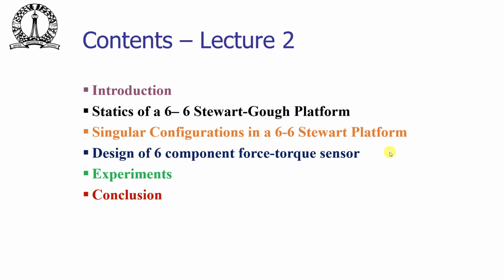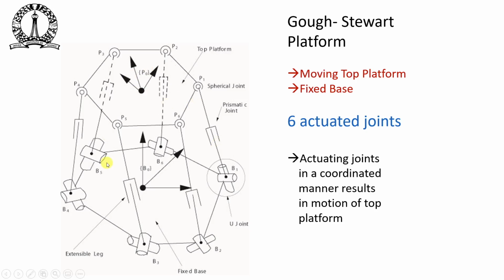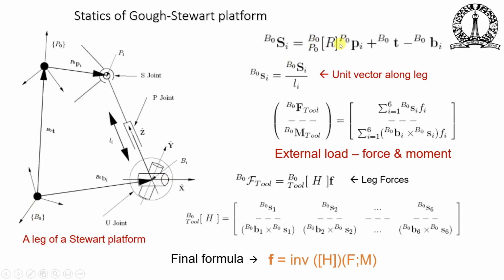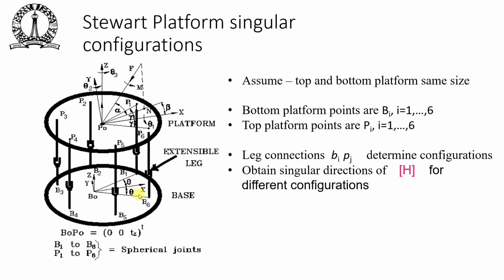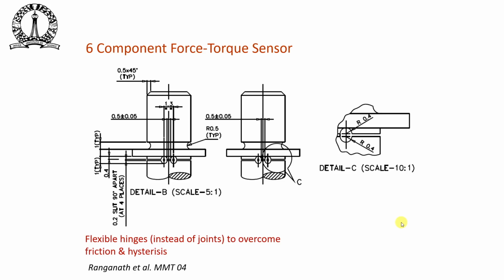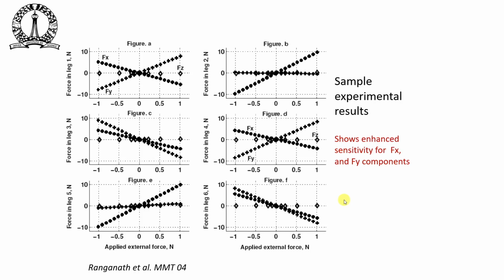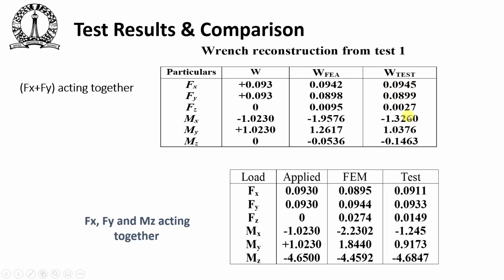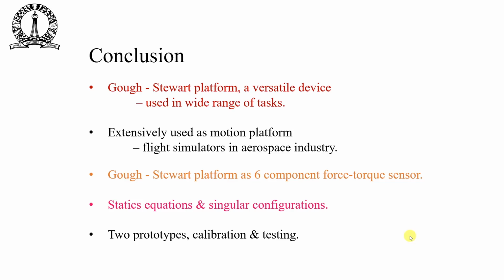lec17 Stewart-Gough platform-based force-torque sensor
6 component force-torque sensor. Near singular Gough-Stewart platform, Enhanced mechanical sensitivity.